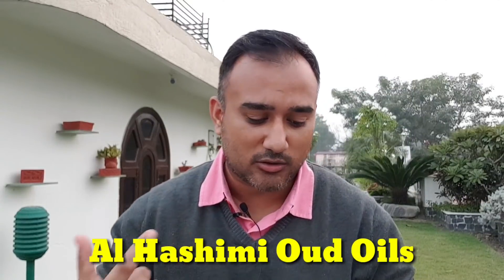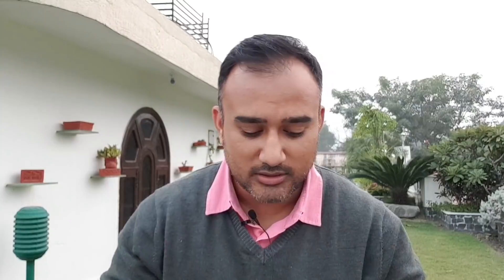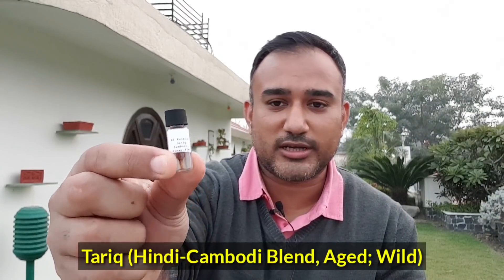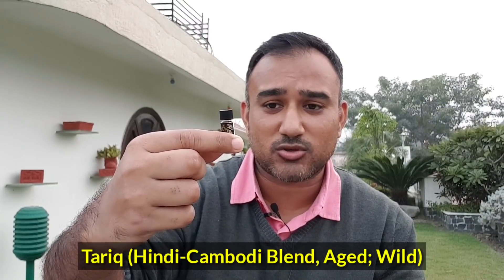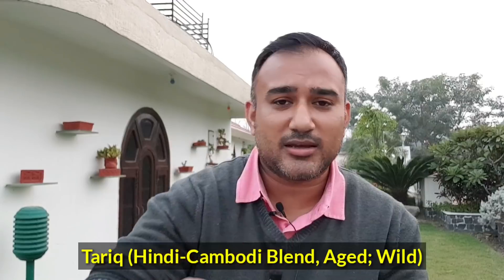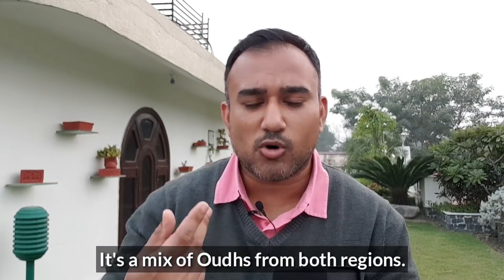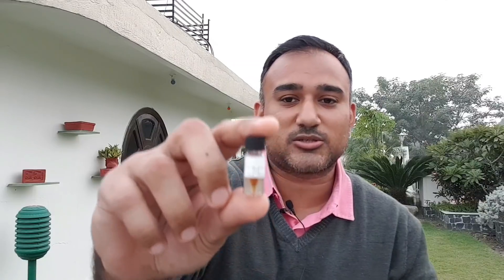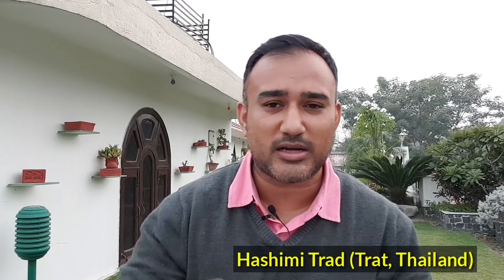Al Hashimi Oud | Artisanal Oud Oils Review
A review of 3 Oud Oils - Trad, Tariq and Sabah.